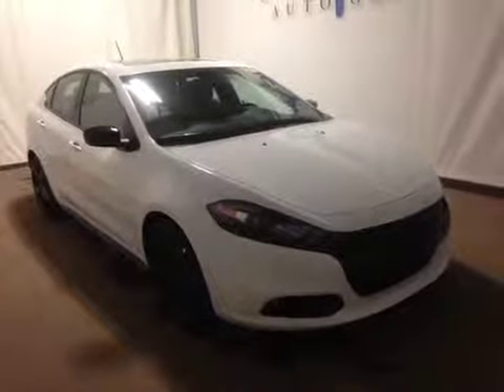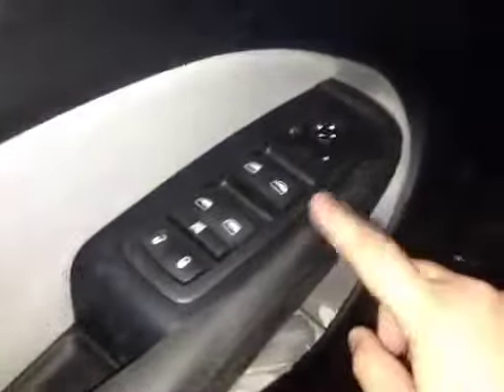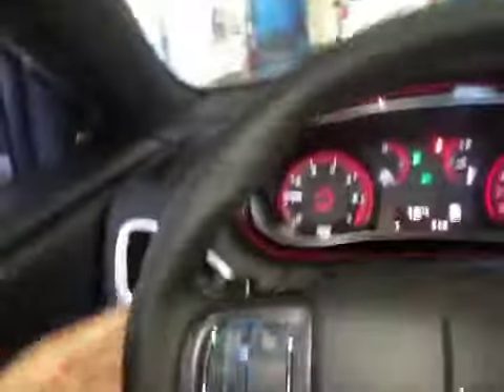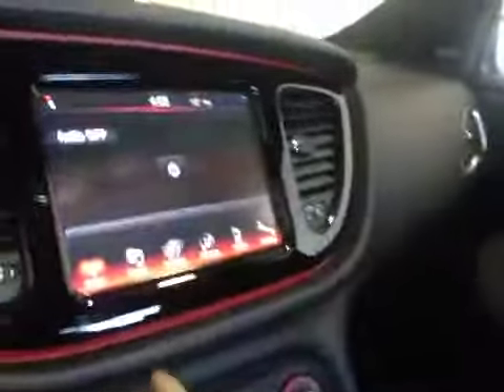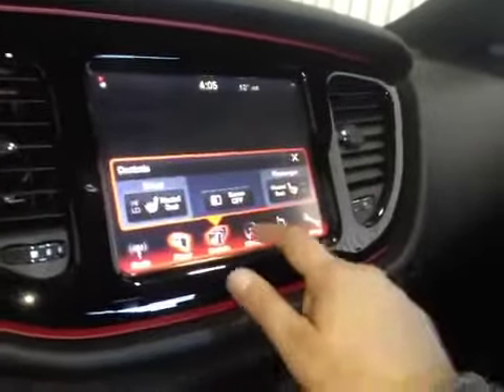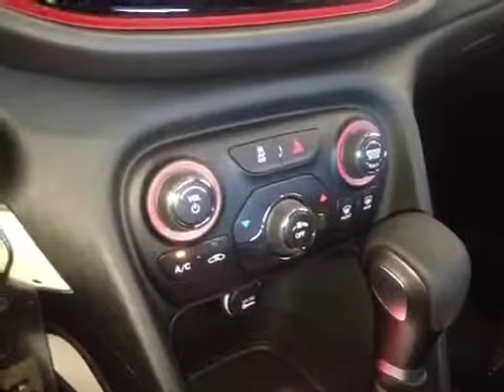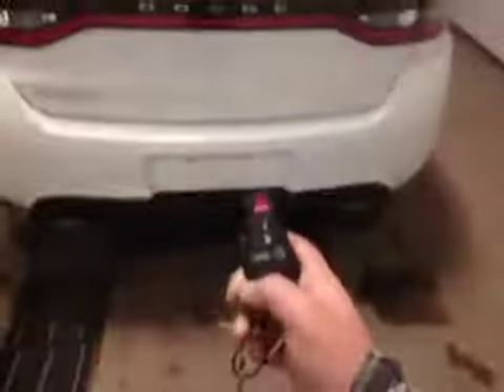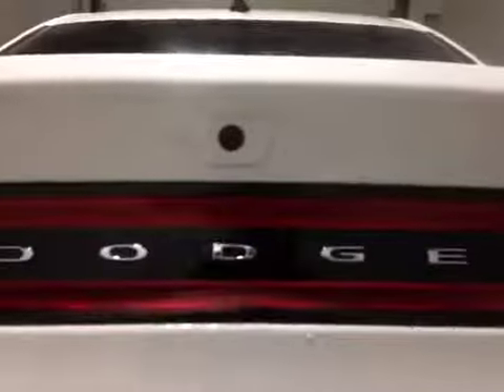2015 Dodge Dart 4dr Sdn SXT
This is a 2015 Dodge Dart 4dr Sdn SXT with A/T transmission White[PW7,Bright White] color and Black interior color.  This video is recorded and uploaded by cDemo Mobile Inspector